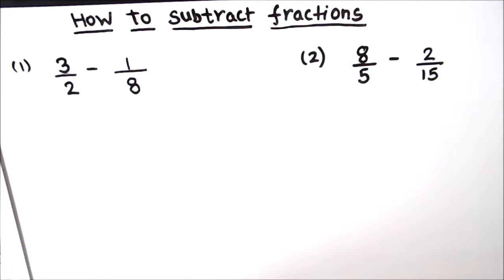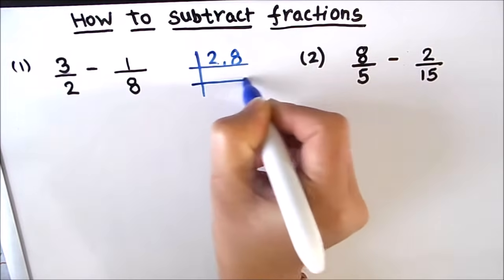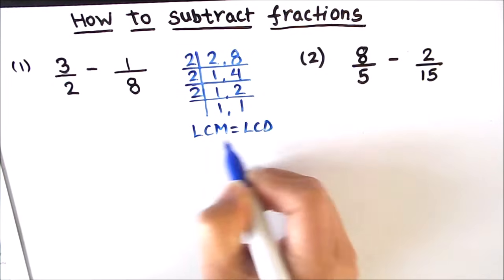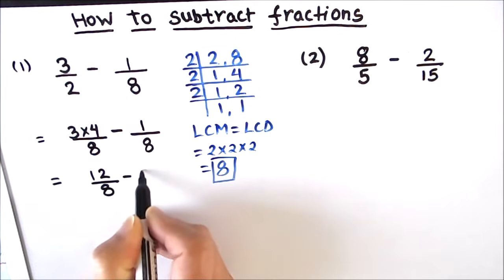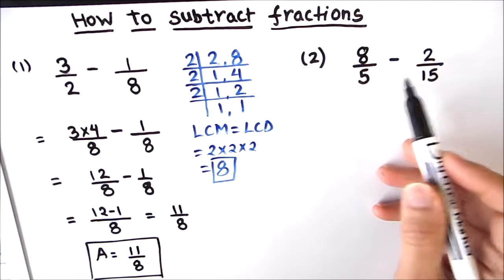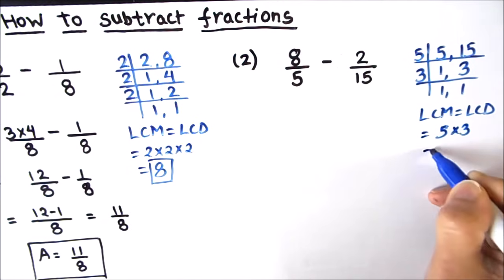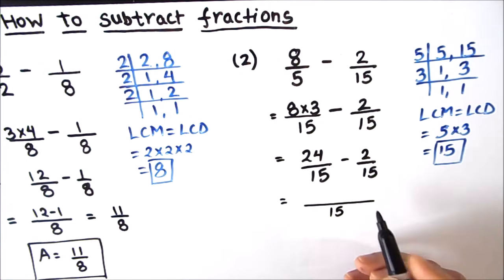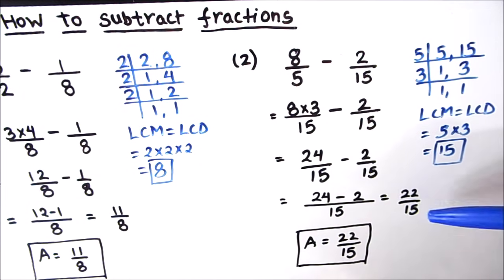How to Subtract Fraction / Fraction Subtraction / Subtracting Fractions / Subtraction of Fractions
This is a step by step video tutorial on How to Subtract Fraction / Fraction Subtraction / Subtracting Fractions / Subtraction of Fractions